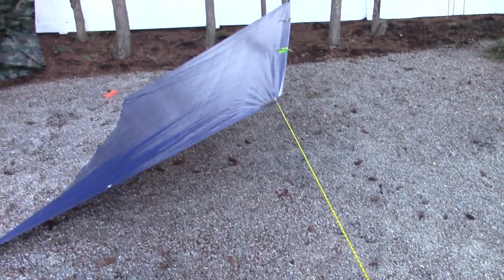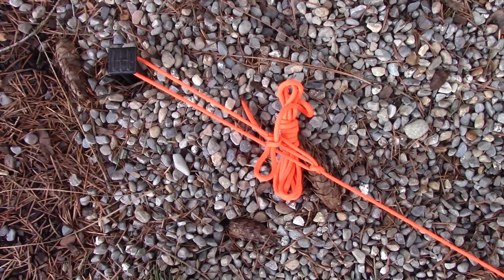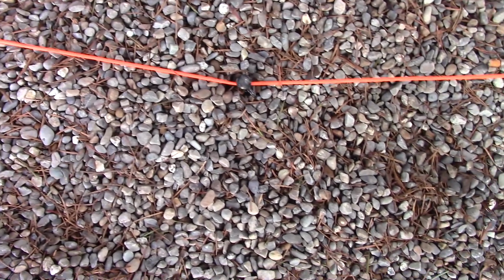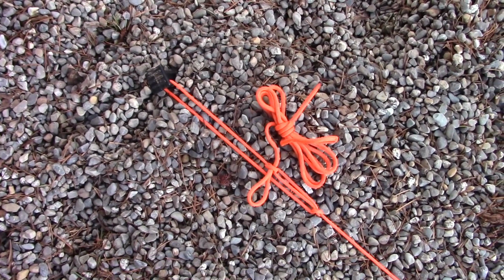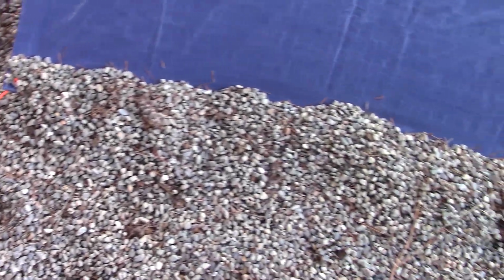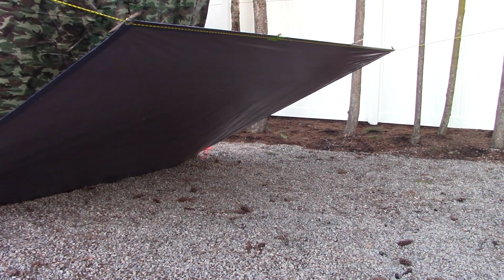Lean To Shelter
The Ridgeline
1. Attach 20’ line to first tree
 Look for trees roughly 10’ to 12’ apart
 Use either a timber hitch or a bowline
2. Use a girth hitch to attach line to first tarp grommet
3. Place a bight through next grommet and put in a toggle to hold in place
 Repeat for remaining grommets
4. Pull ridgeline tight
5. Tie a Trucker’s Hitch and keep tension on line

The Stakeout
1. Attach a 10’ line to grommet via a Girth Hitch
2. Gently pull on 10’ line to see what stake location will tighten tarp the best
3. Use a Trucker’s Hitch to attach line to ABS plastic stake
4. Repeat steps 1 thru 3
5. Use 2 metal stakes to finish off shelter build

Materials Needed
1. 6’ x 8’ tarp (or bigger)
2. 20’ line
3. 10’ line (2)
4. ABS plastic stakes (2)
5. Metal stakes (2)
6. Baton